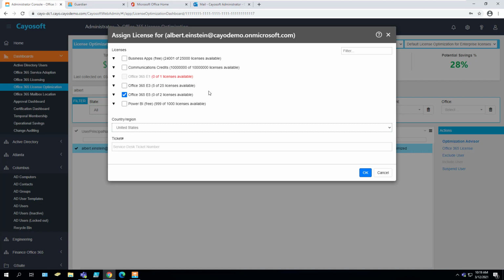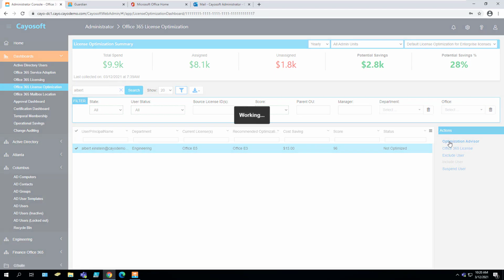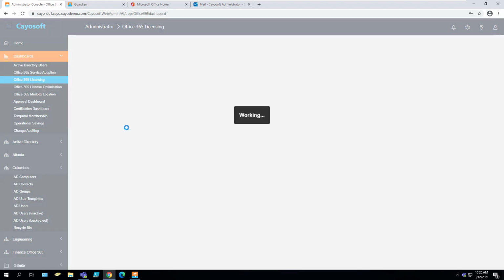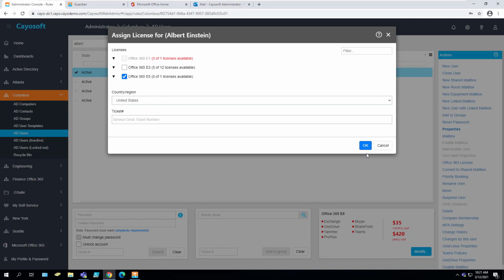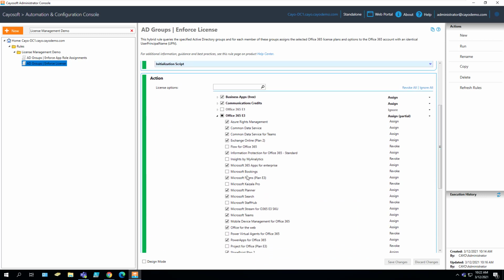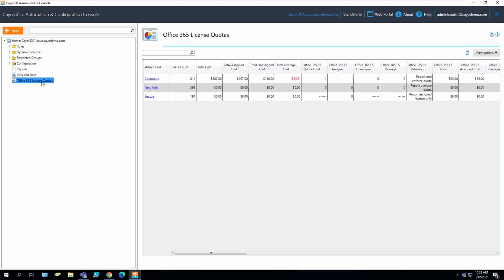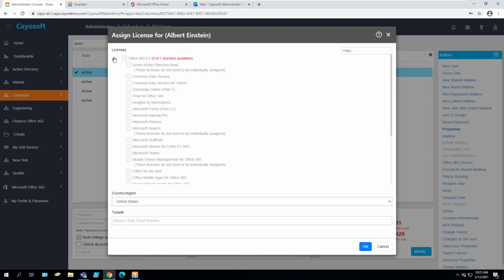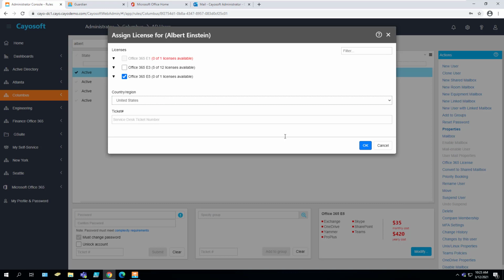Microsoft 365 License Optimization and Management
In this brief demo you will see how to gain control over Microsoft 365 License Management for both Hybrid Active Directory and Cloud only deployments. The demonstration includes simplifying manual license assignments, safely automating license assignments, how to reduce license costs by up to 40% and how to divvy up licenses between groups of administrators.